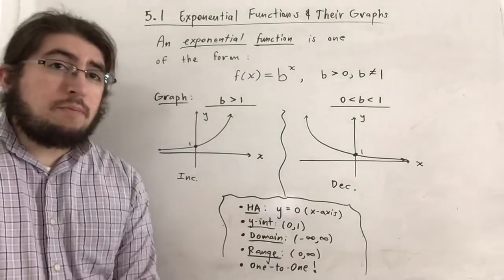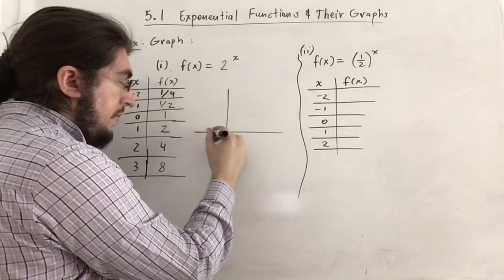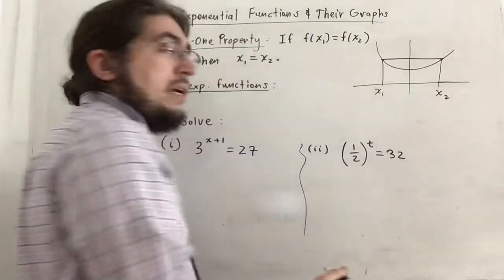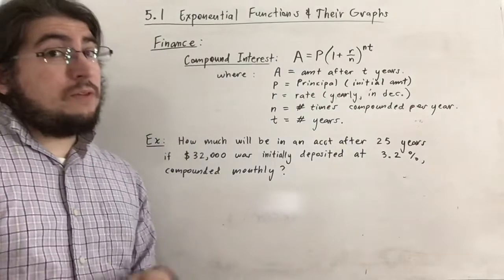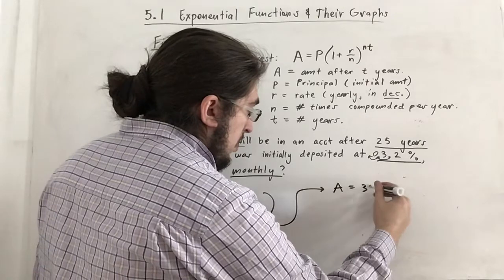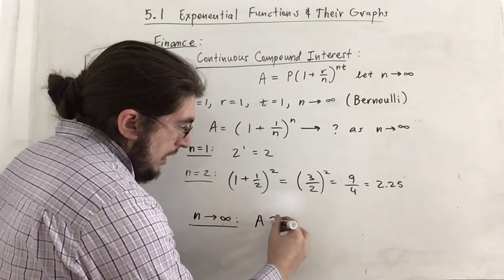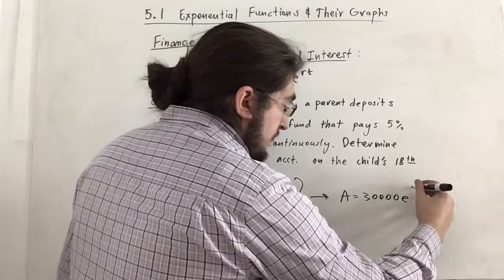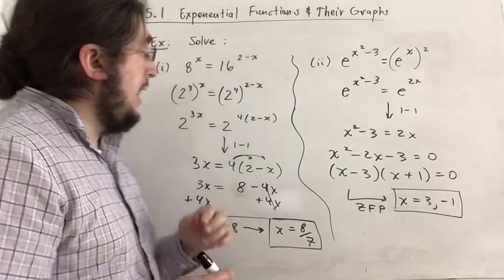Exponential Functions and Their Graphs